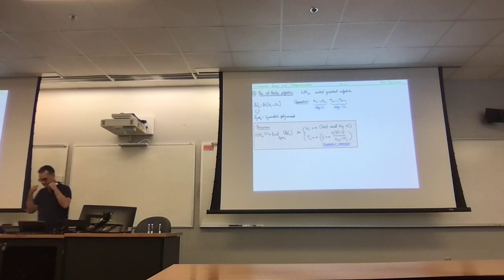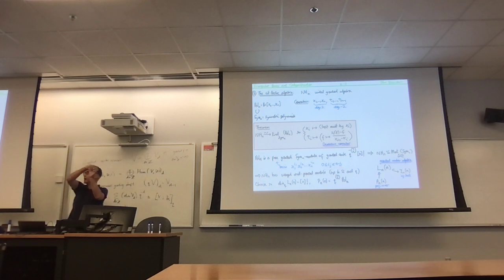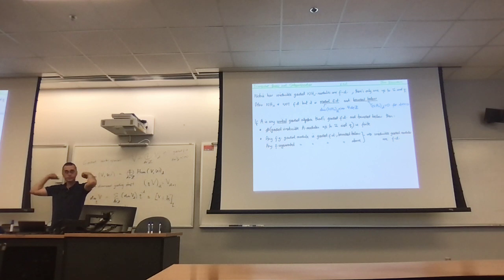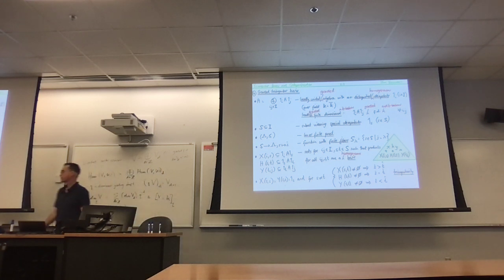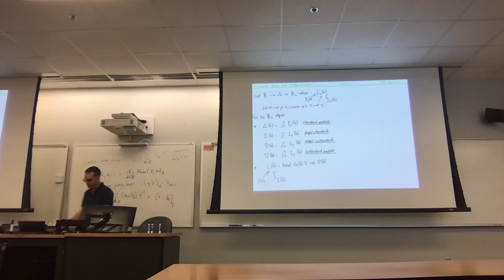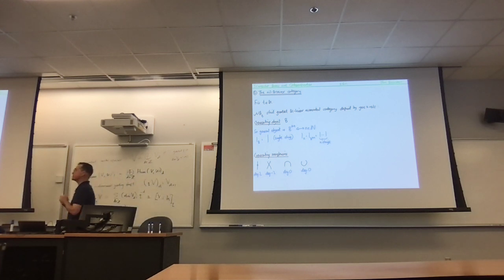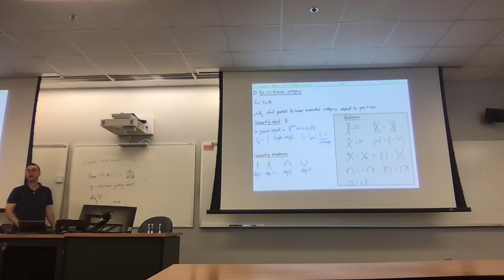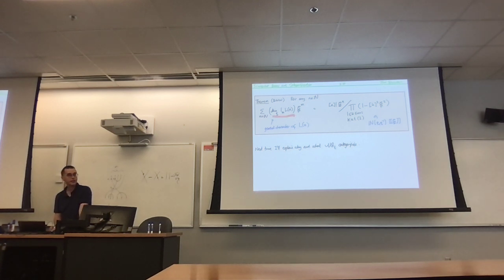Jonathan Brundan: Triangular bases and categorification II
In the second talk, I explain the new notion of a "graded triangular basis". Quite surprisingly, it is possible to develop the usual sort of highest weight representation theory for graded algebras possessing such a basis despite the fact that indecomposable projective modules often fail to be Noetherian. Motivating examples come from the Kac-Moody 2-categories of Rouquier, Khovanov and Lauda, which categorify the modified forms of quantum groups. In these, the failure of indecomposable projectives to be Noetherian parallels the fact that the PBW bases for the modified forms of quantum groups introduced recently by Wang are not integral bases, rather, one needs to pass to a certain completion in order to be able to write canonical basis elements as infinite sums of PBW basis elements.